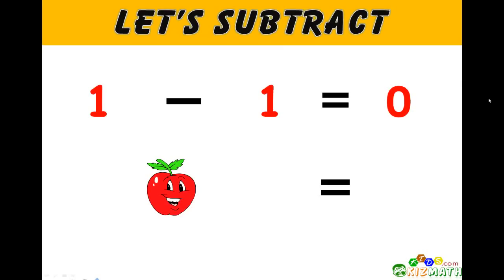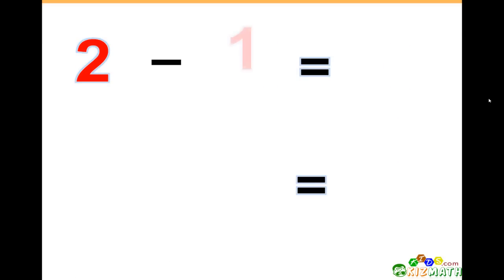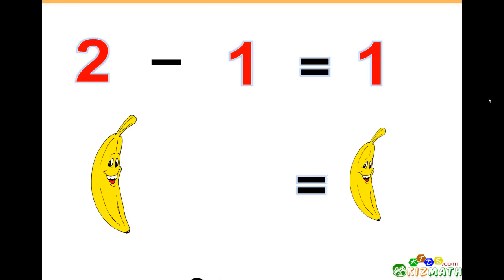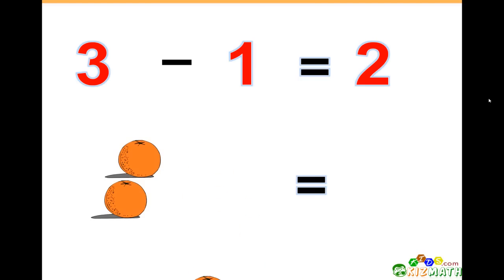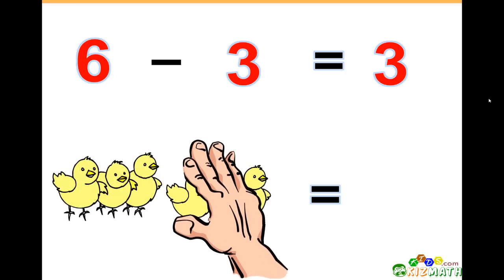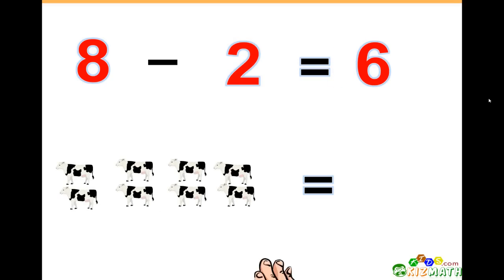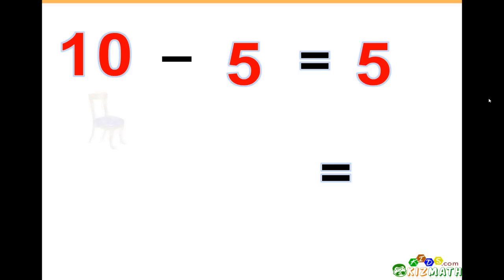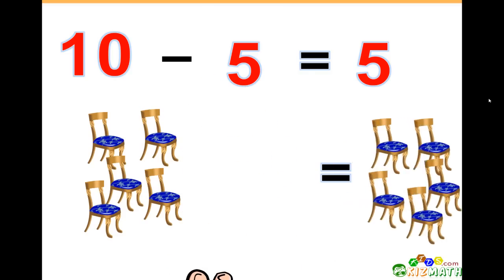Minus Rechnen lernen ☐ auf Englisch → für Kinder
▄▄▄▄▄▄▄▄▄▄▄▄▄▄▄▄▄▄▄▄▄▄▄▄▄▄▄▄▄▄ ) Minus Rechnen für Kinder, ganz einfach mit Bildern und kleinen Zahlen. Das Video ist auf Englisch, jedoch leicht zu verstehen. So können Kinder neben dem Rechnen auch einige neue englische Wörter lernen. Probieren Sie es aus! Am Besten gemeinsam mit Ihren Kind.

Dieses Video wurde von einem anderen YouTube-Nutzer hergestellt und für die Nutzung zur Verfügung gestellt, unter der Creative Commons Lizenz "CC-BY". Der Name des YouTube Nutzers ist "Kiz Math". Seinen Kanal finden Sie hier: